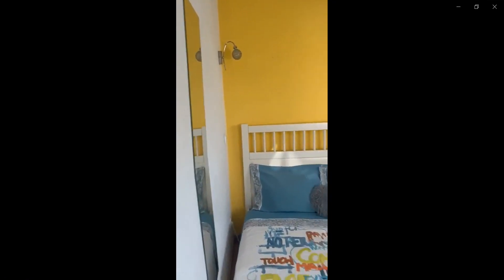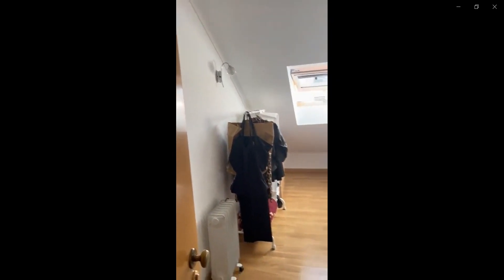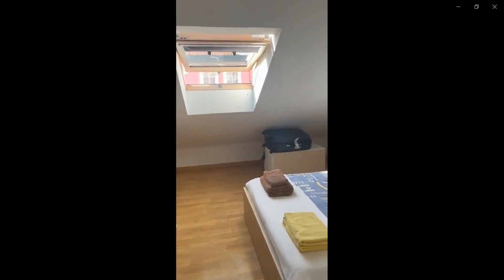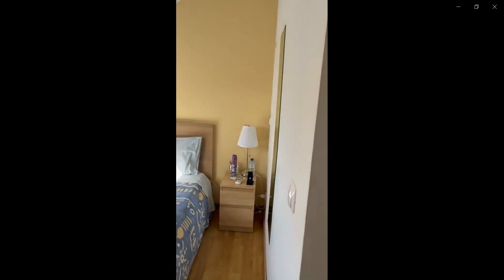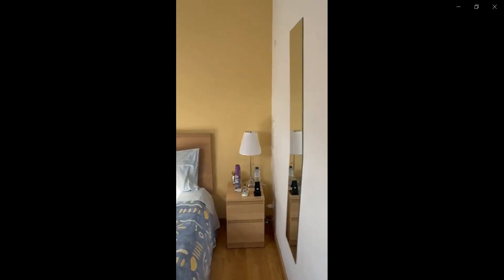Rooms for rent in a shared 2-bedroom apartment in Lisbon - Spotahome (ref 1216670)